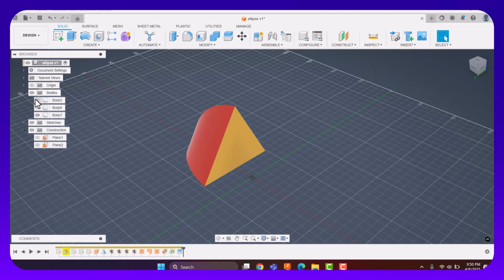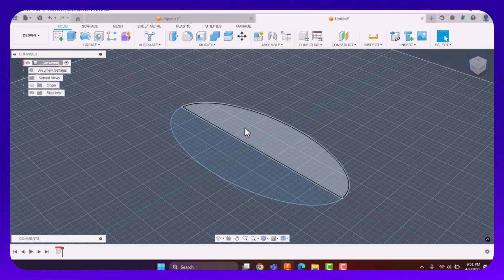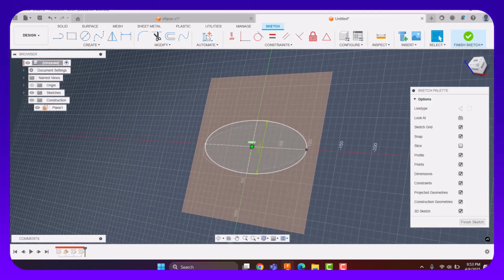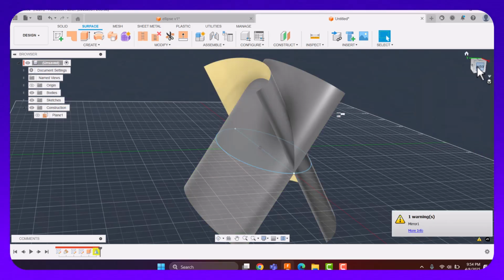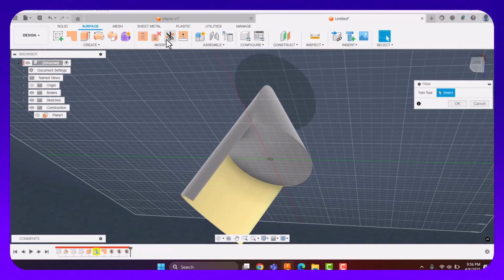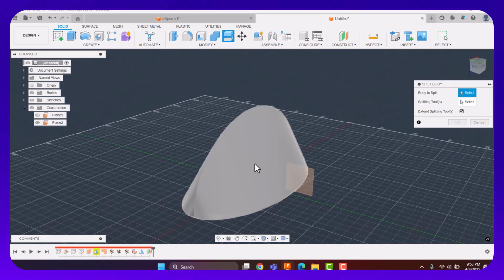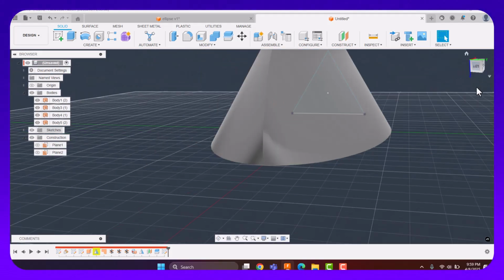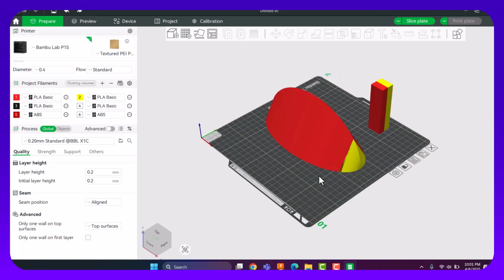Elliptic Base, Triangular Cross-Sections: 3D Shape in Fusion 360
Modeling a solid with an elliptical base and equilateral triangle cross-sections perpendicular to the x-axis. A classic Calculus II volume problem—now brought to life in Fusion 360!